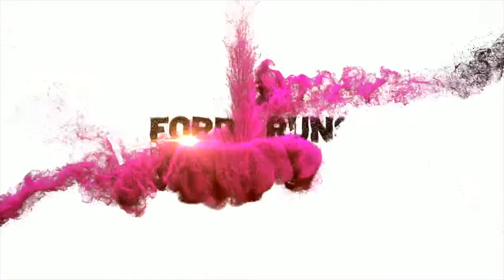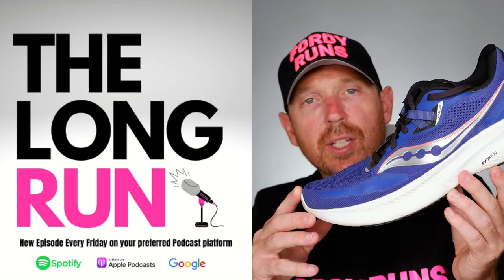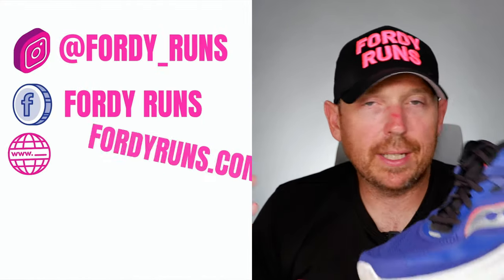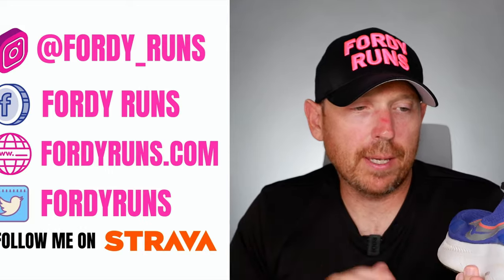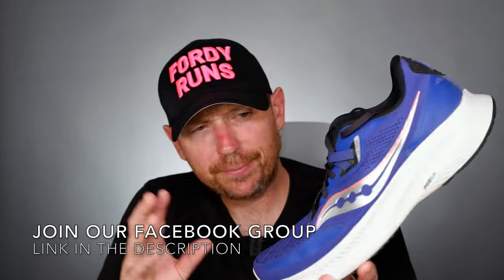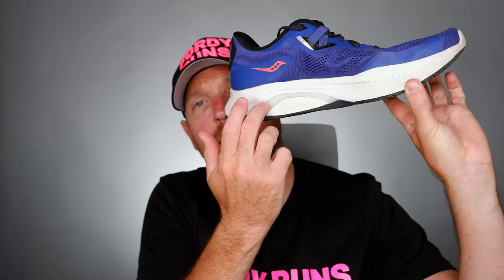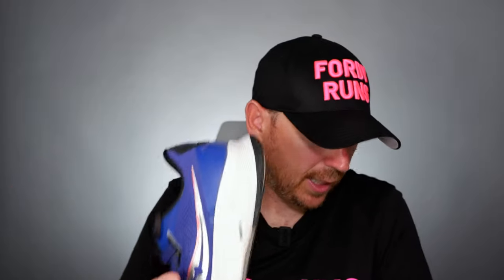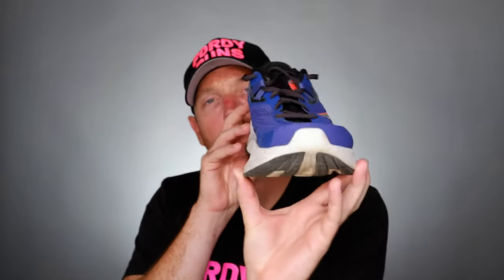Saucony Guide 15 Review - Best Stability Running Shoe 2022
Saucony Guide 15 Review! Best Stability Running Shoe 2022? Is this Saucony Guide 15 the best stability daily trainer of 2022? In this video we take our first look!

TO DO'S!